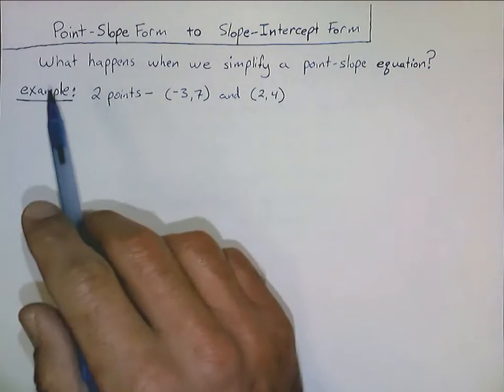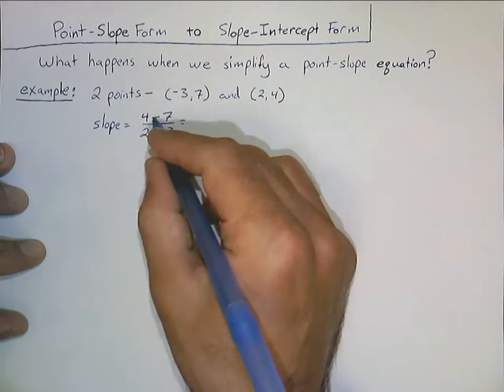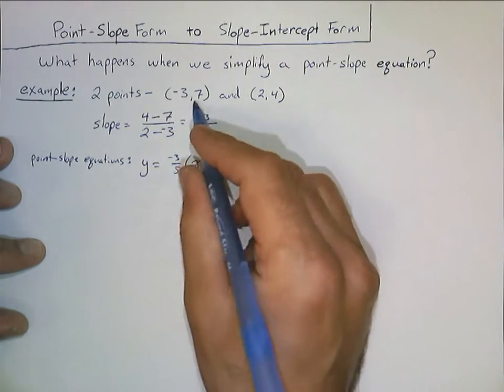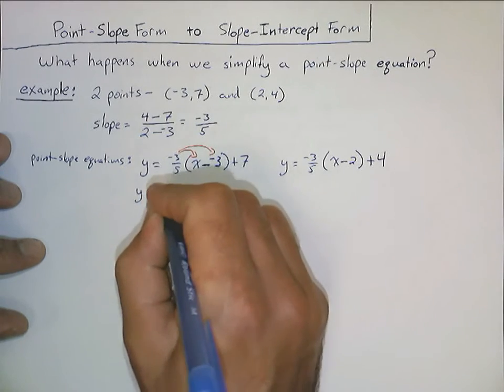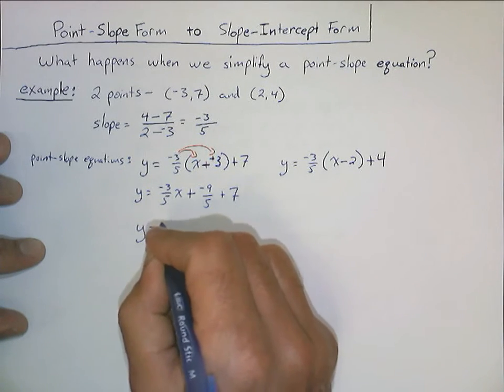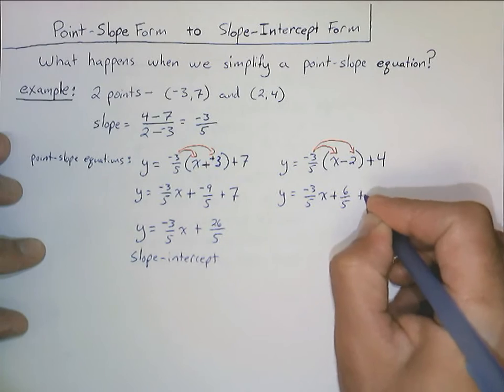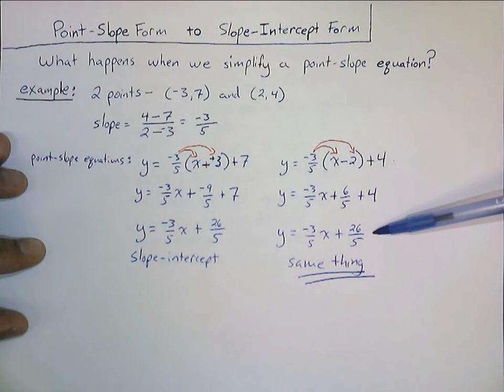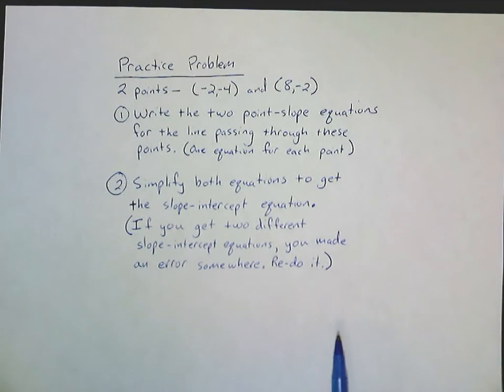18 Point Slope to Slope Intercept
How to convert a point-slope equation to a slope intercept equation.